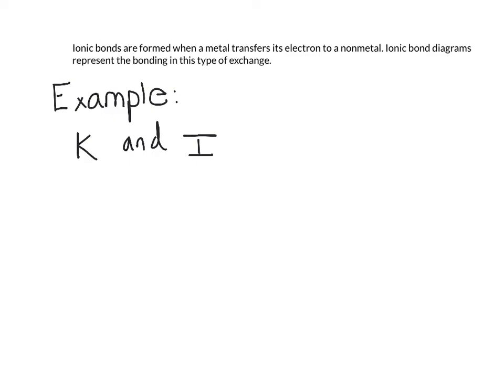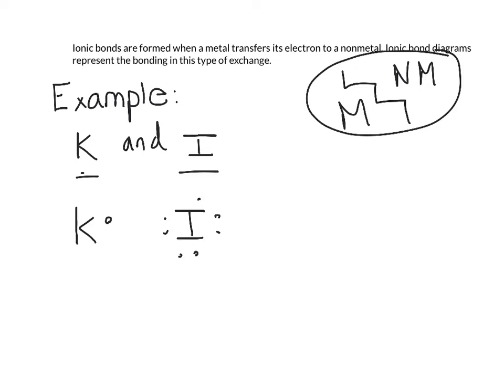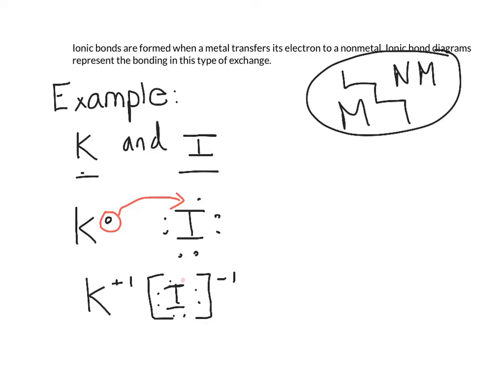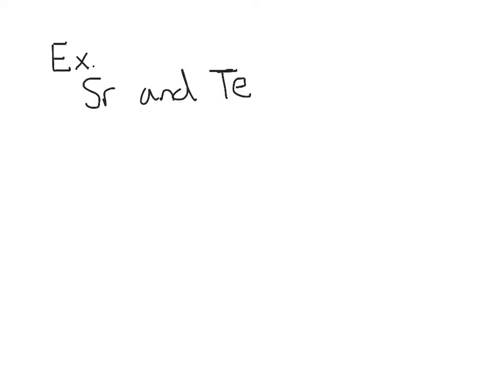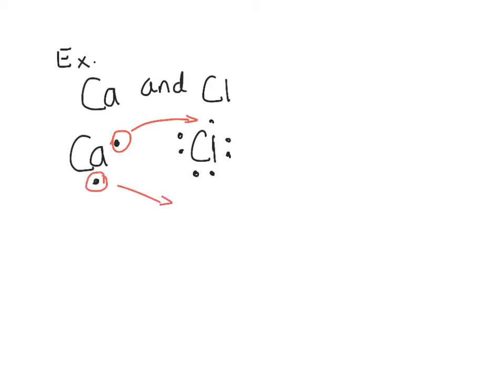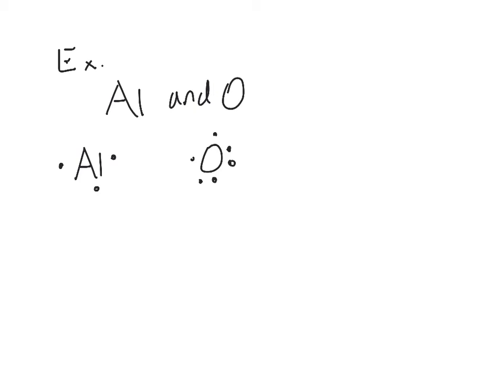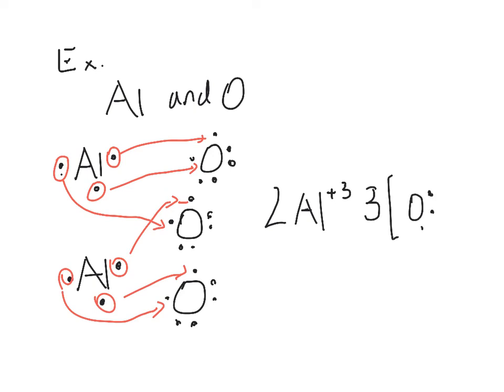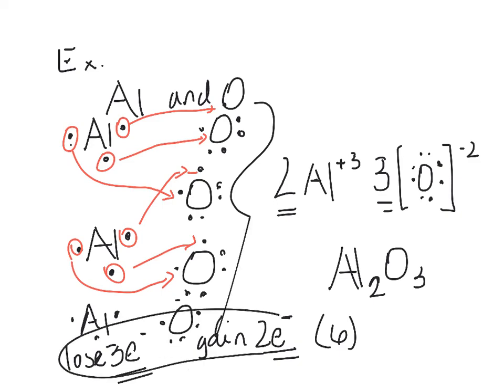Drawing Ionic Bond Diagrams